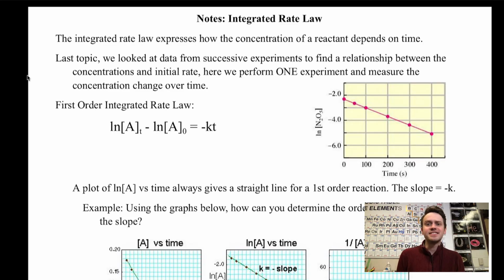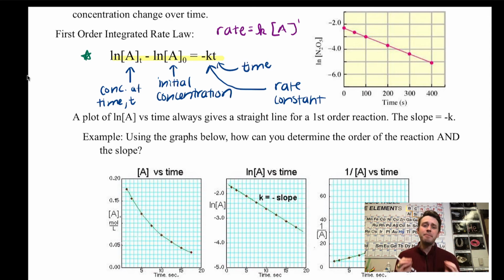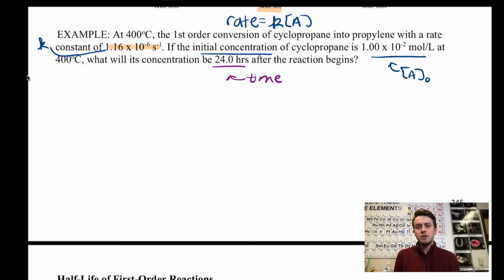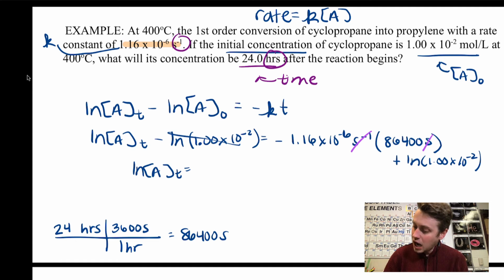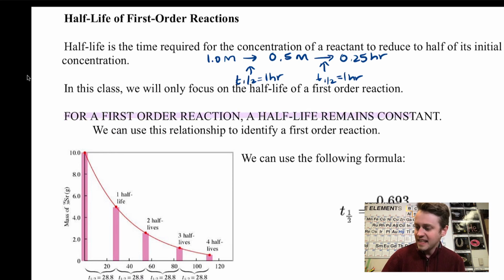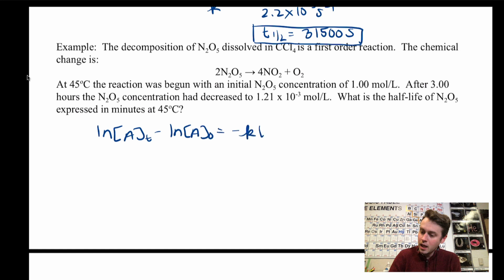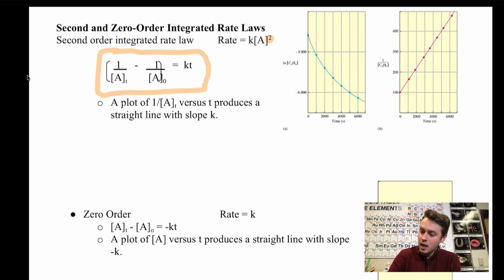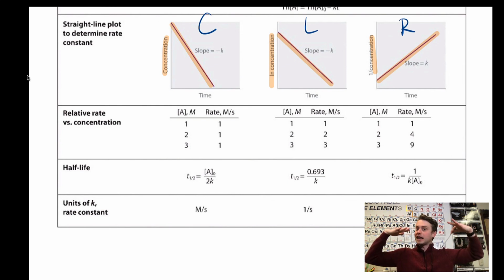Kinetics Video - Integrated Rate Laws